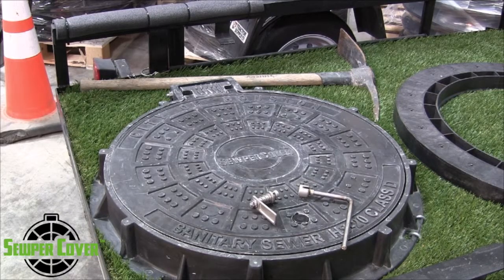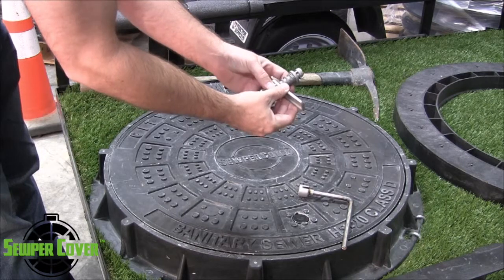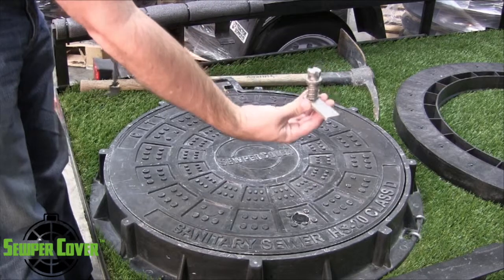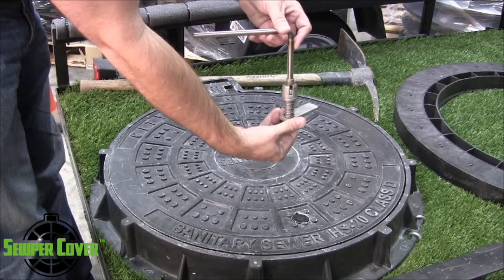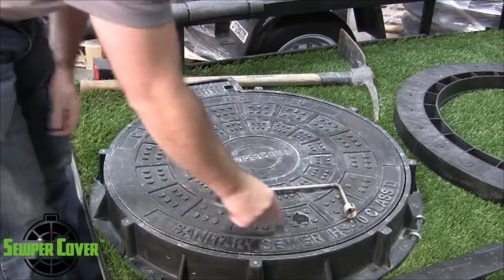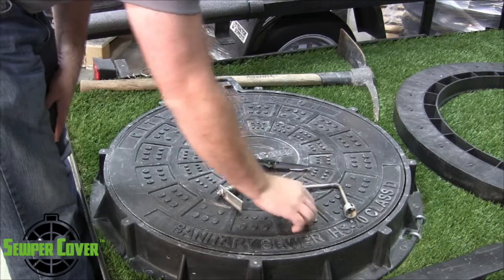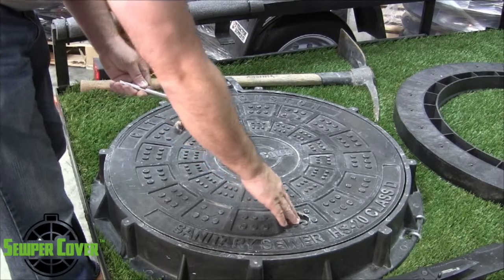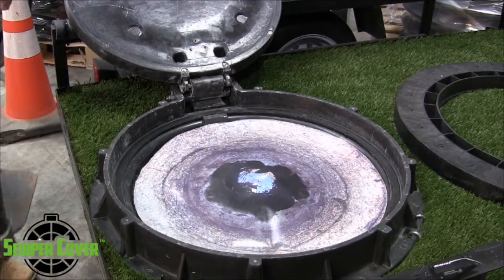How To: Installing The Sewper Cover Lock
Eric Dupre’ explains how to correctly install the locking mechanism of the Sewper Cover with the key.